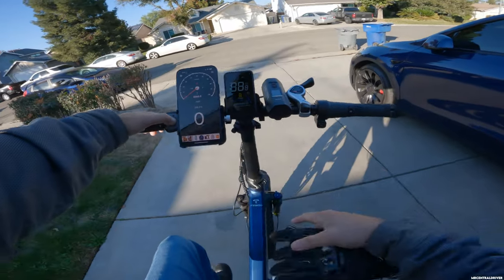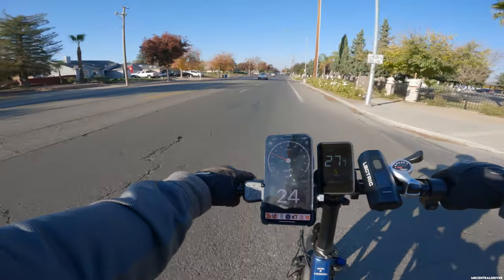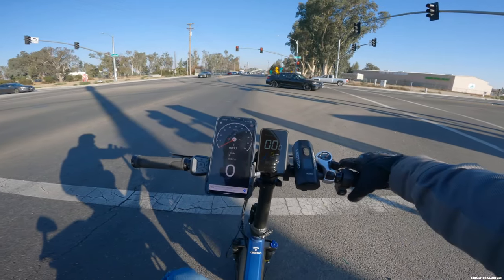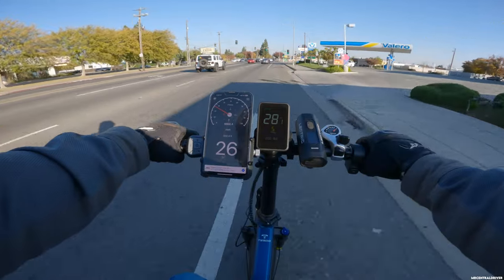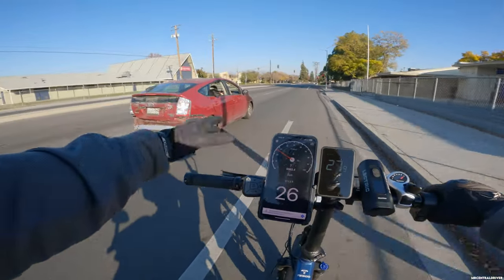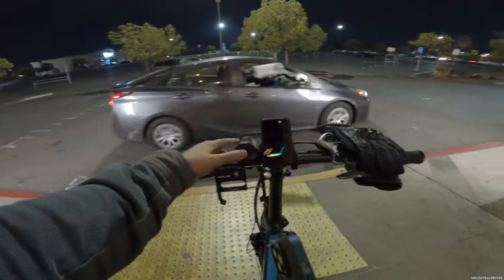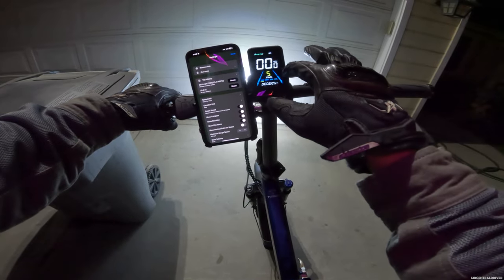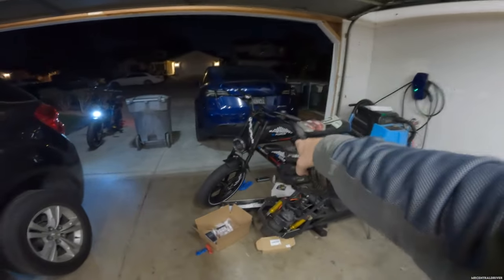How did this happen!? Tesgo Thunder Work Trip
Amazon store
USA site $50 discount use Code MrCentralDriver